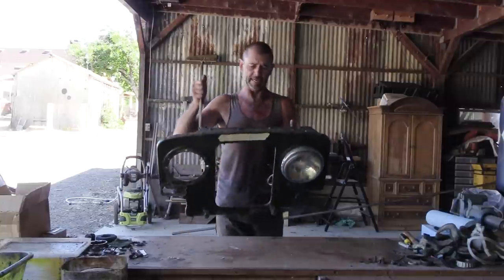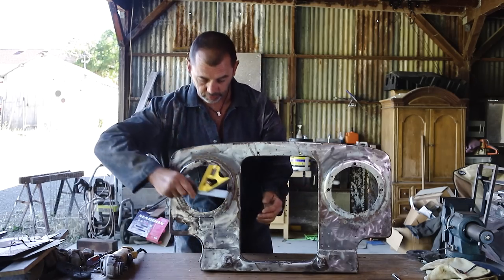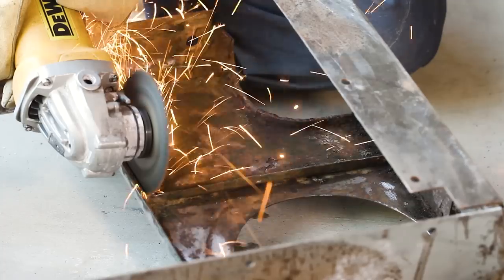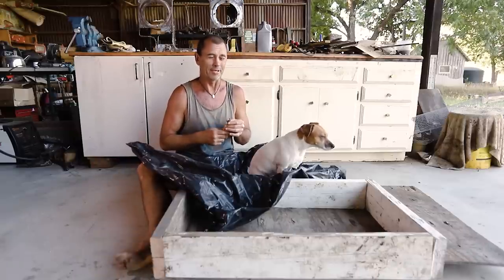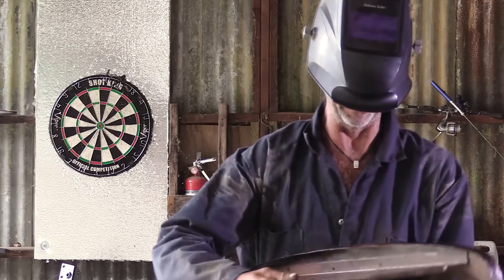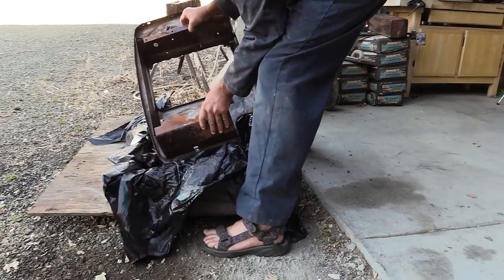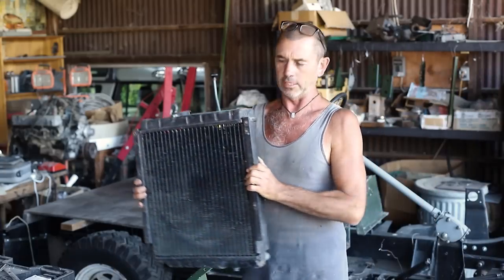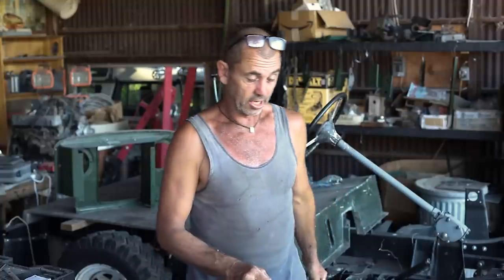Part 30; Front Grill Facelift; Series 1 Land Rover Restoration.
The front grill could be considered the face of the truck and it would be nice if it didn't look like a smashed crab.